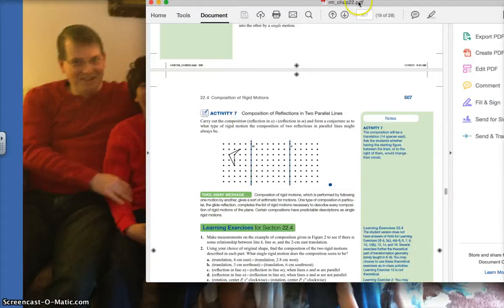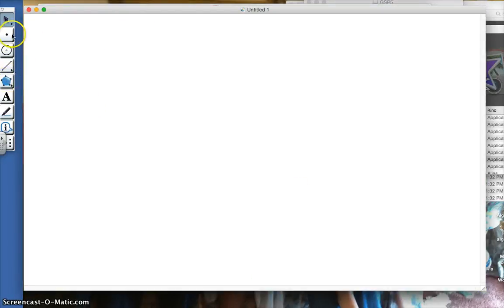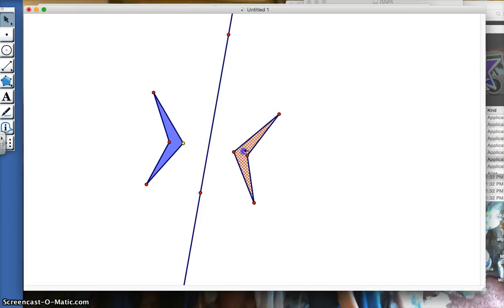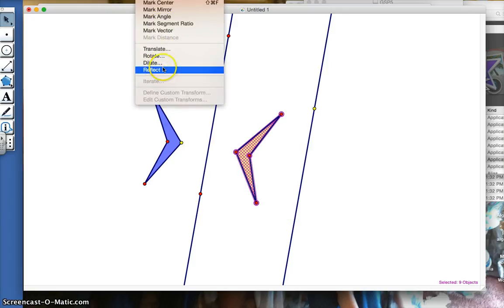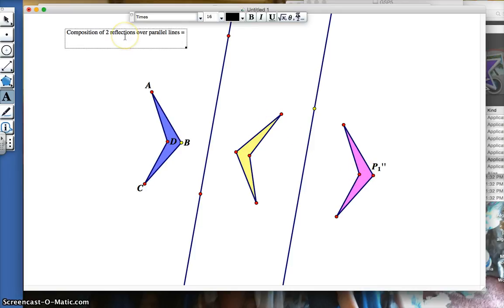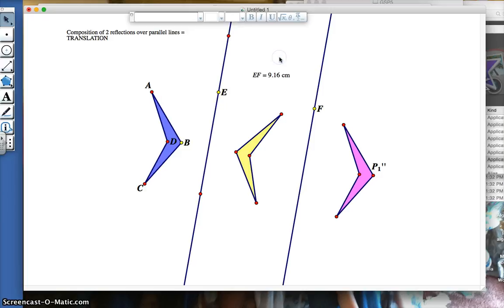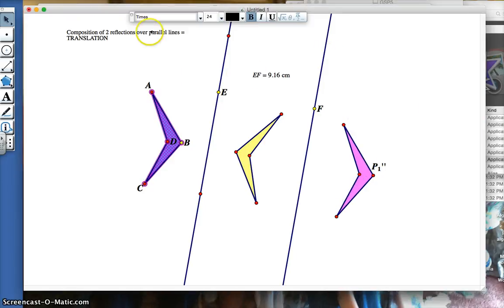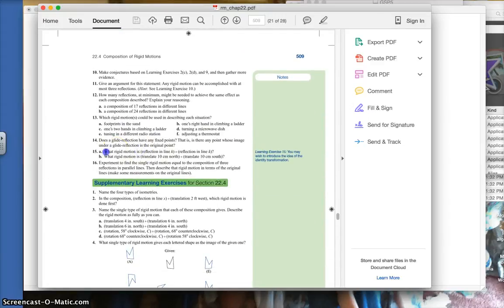Rigid Motions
HW help